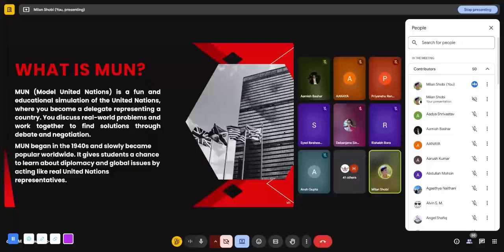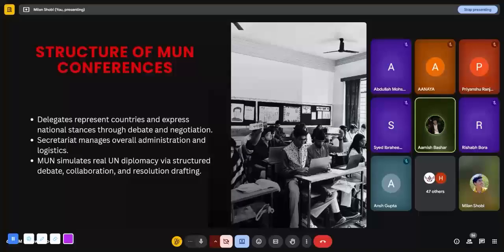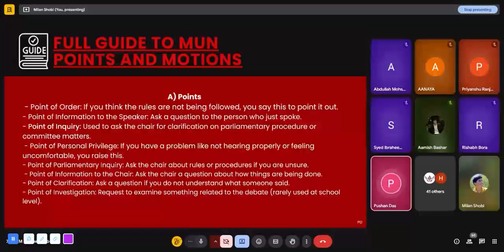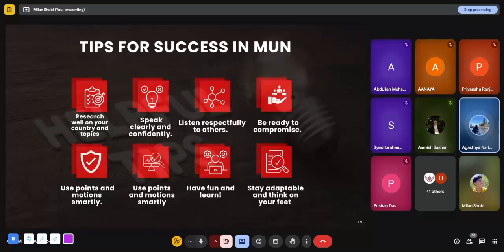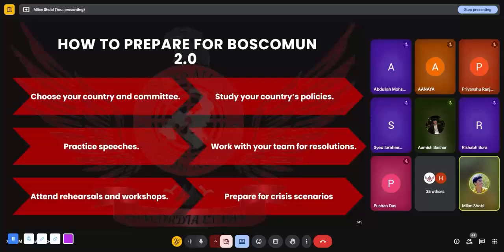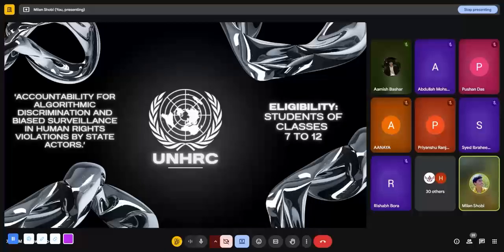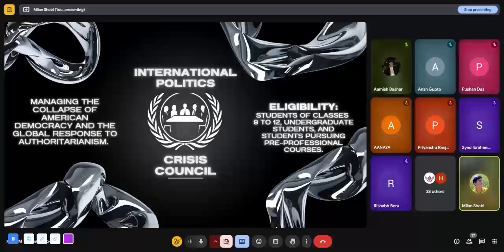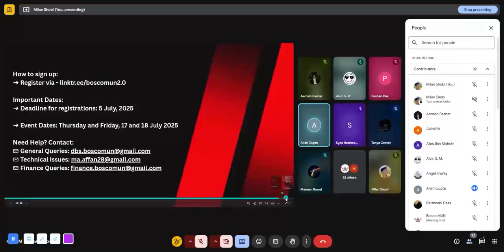Orientation - BoscoMUN 2.0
🚀 BOSCO MUN 2.0 Orientation Session | All About MUNs + Q&A! 🎤🌍

Welcome to the official BOSCO MUN 2.0 channel! If you’ve ever wondered what a Model United Nations (MUN) is or want to learn more about how to participate, this video is for YOU! 🤩

In this exclusive orientation session, we break down everything you need to know about MUNs—what they are, why they matter, and how you can get involved. Plus, we answer all your burning questions in our Q&A segment! 🎙💡

Whether you're a complete beginner or looking to sharpen your MUN skills, this guide will set you on the right path. Don’t miss out—watch now and step into the world of diplomacy, debate, and global issues! 🌐✨

Let’s conquer the MUN world together! 🚀💬